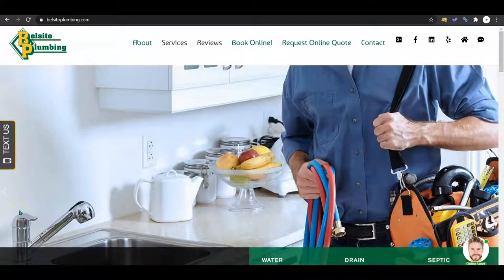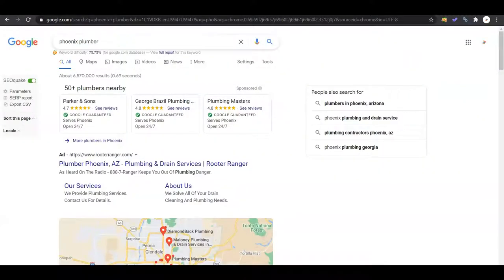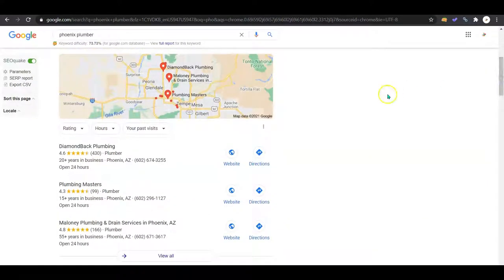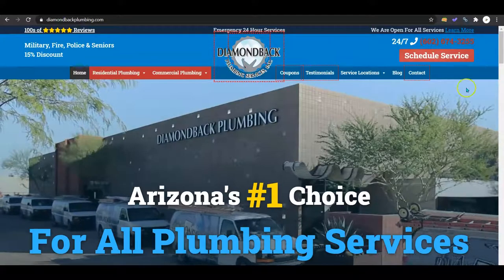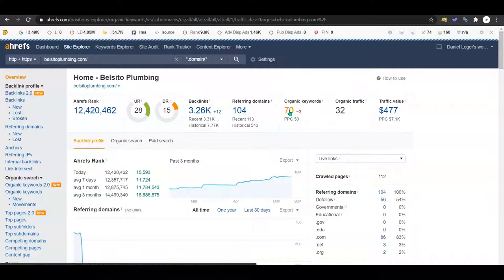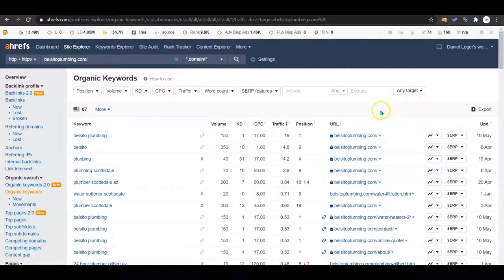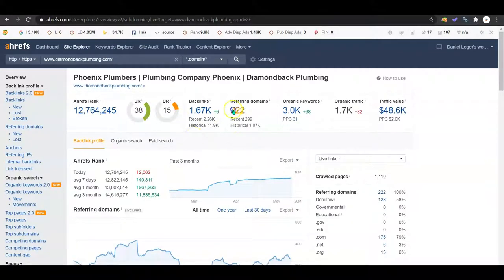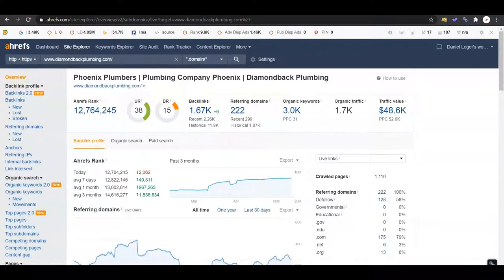Belsito Plumbing, Arizona- Website Review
Chipmunk SEO digital marketing agency gives tips to Arizona local plumbing company, Belsito Plumbing. With these tips Belsito Plumbing will be able to increase customers finding them online and increase their revenue.